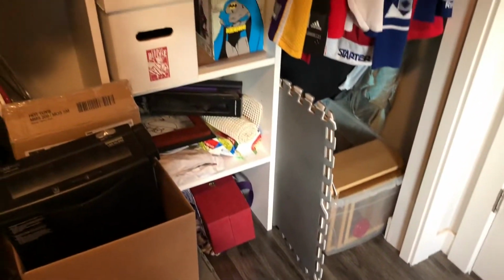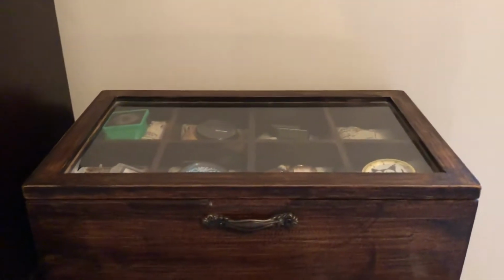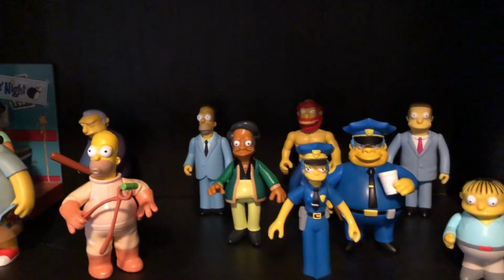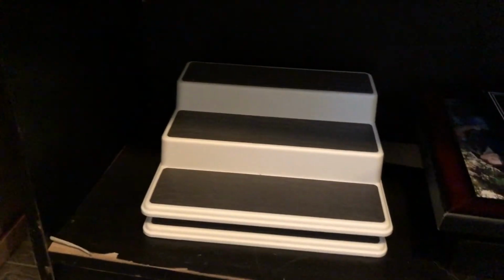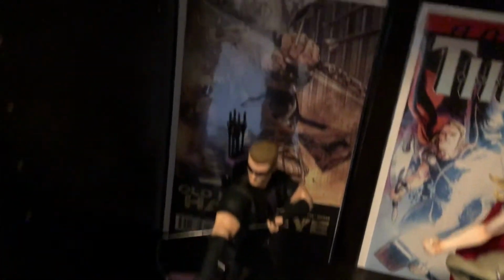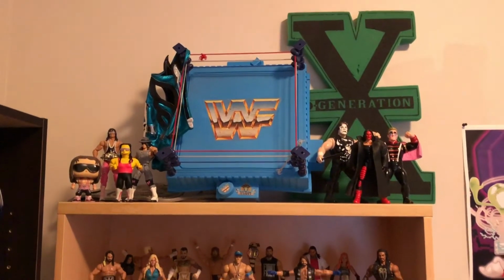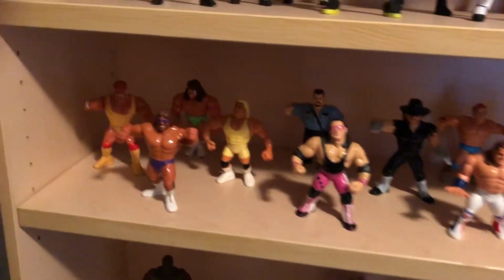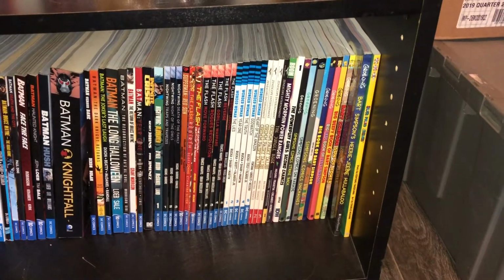Office and Toy Room Tour! Plus BIG ANNOUNCEMENT!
Quick room tour of my new office slash toy room!